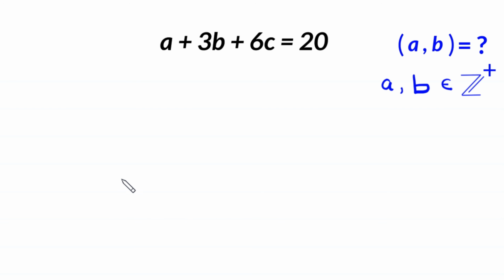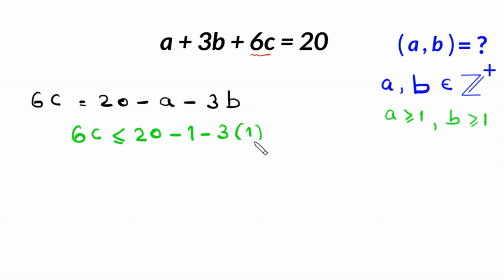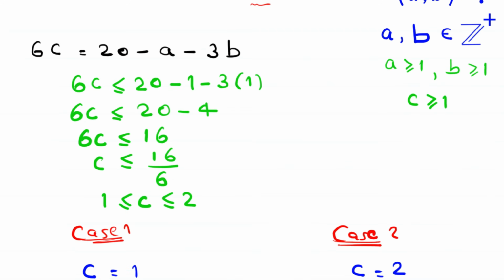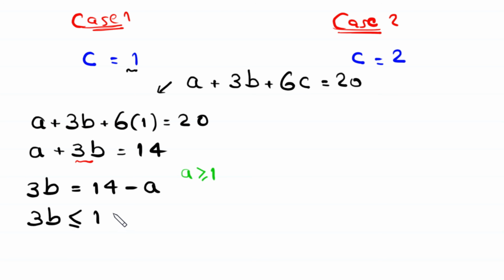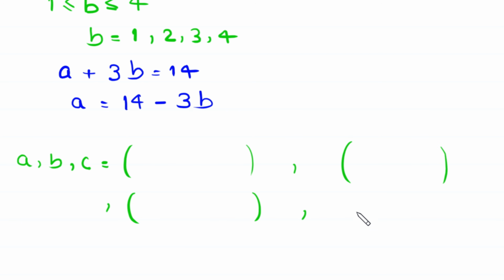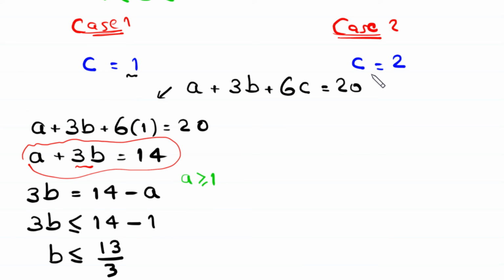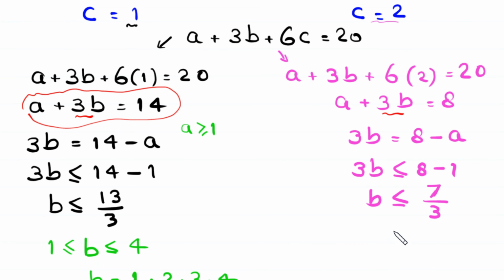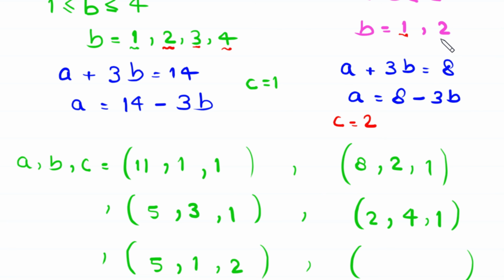Germany | Can you solve this? | Math Olympiad